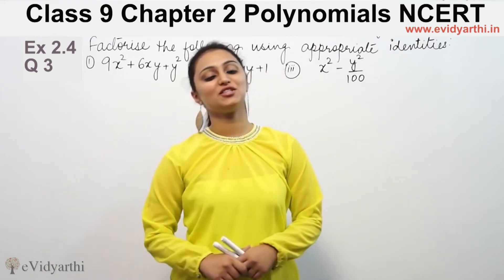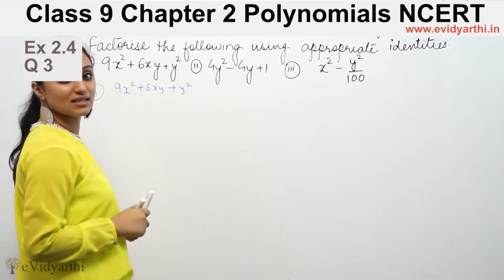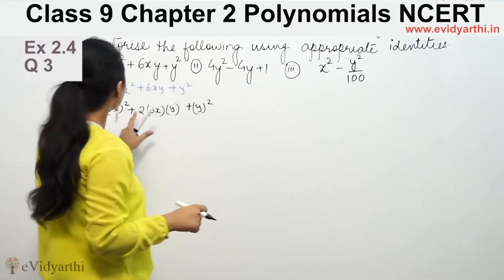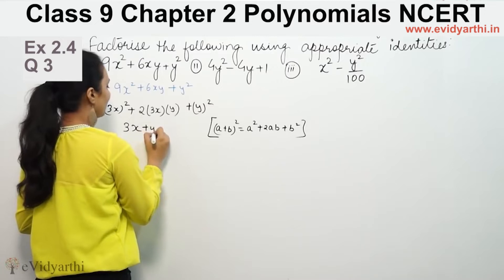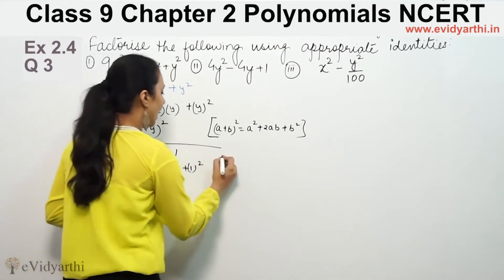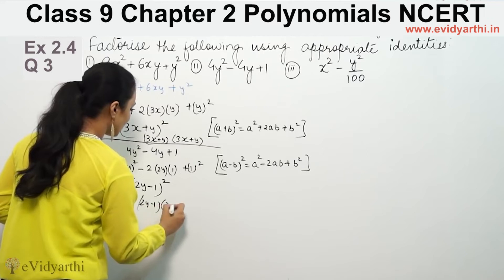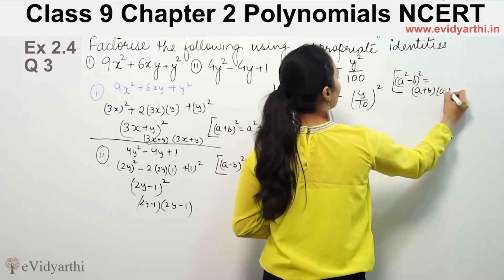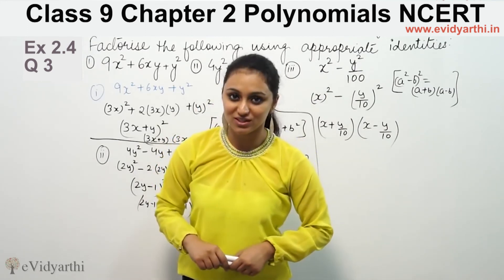Q 3 (i to iii), Ex 2.4, Chapter 2 - Polynomials, Maths Class 9th, NCERT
✔️ Class: 9th
✔️ Subject: Maths
✔️ Chapter: Polynomials
✔️ Topic Name: Q 3, Ex. 2.4, Page No 40

0:00 Question 3